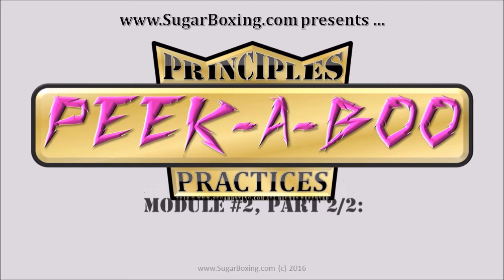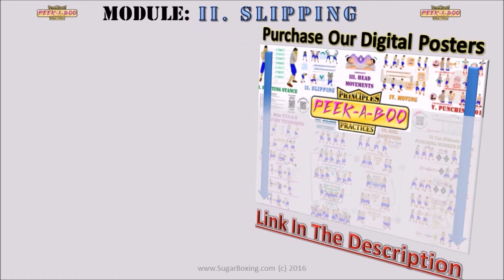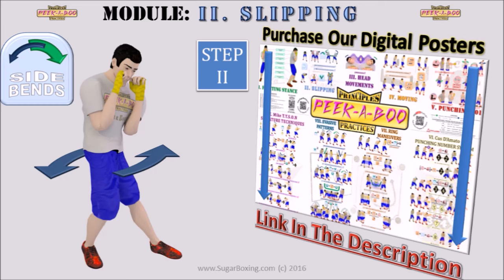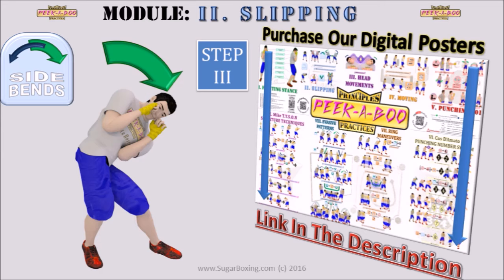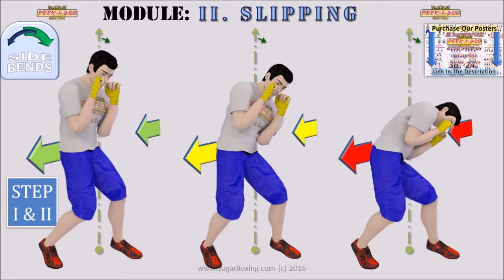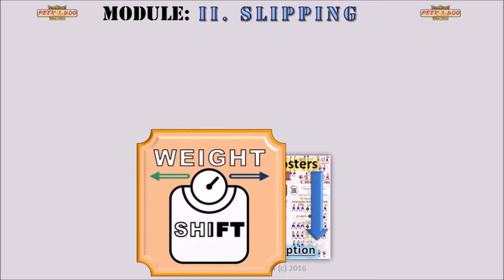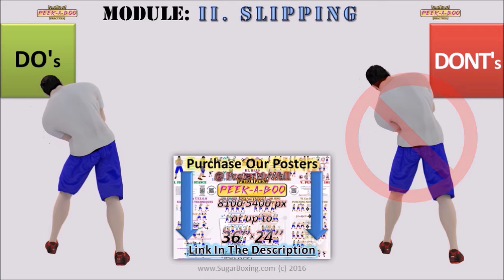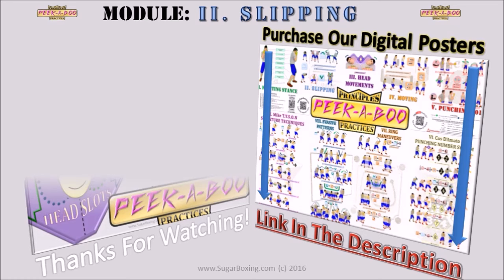How to Slip Like Mike Tyson in the Peekaboo Style by Cus D'Amato? the PPPP, 02, Part 2/2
Our Peek-a-boo 24'' x 36'' Training Posters and other merch at Tee Spring:
Iron Combo's After Mike Tyson: